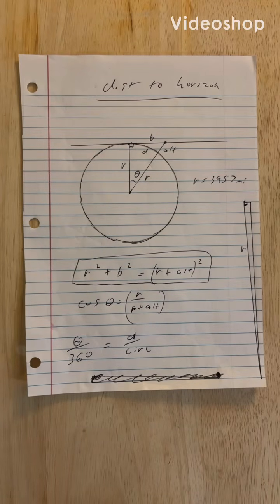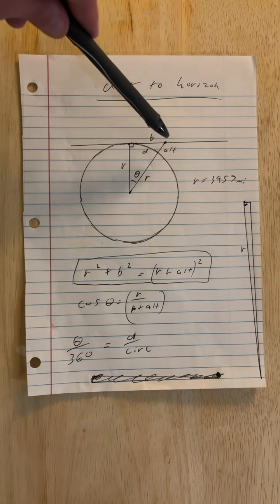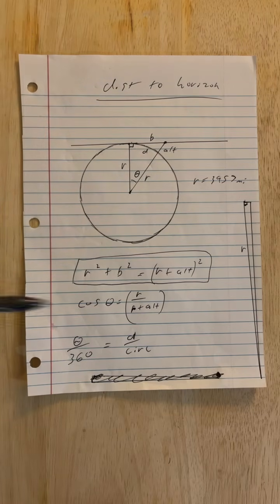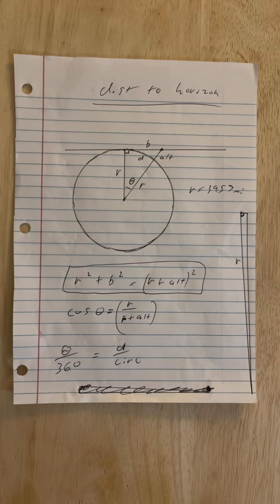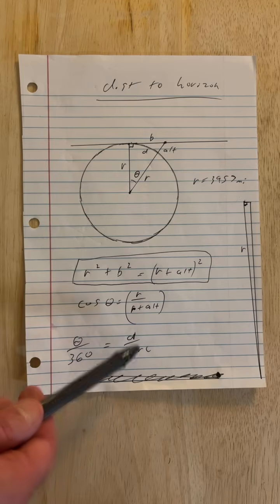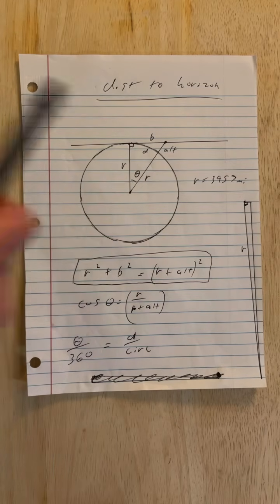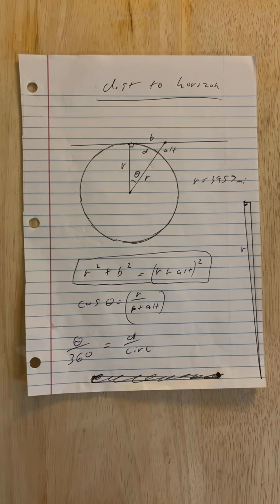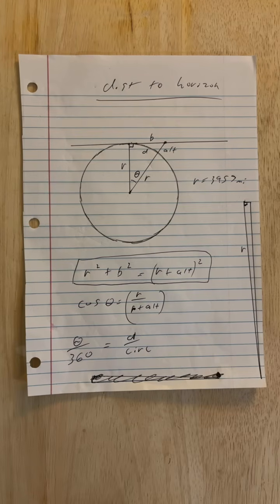Distance to horizon